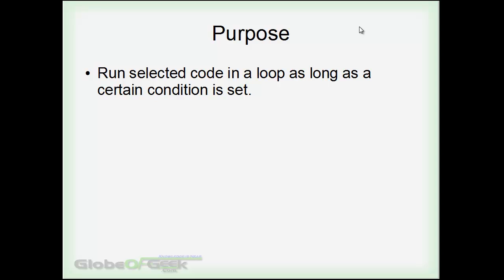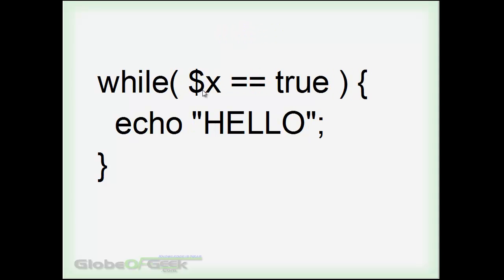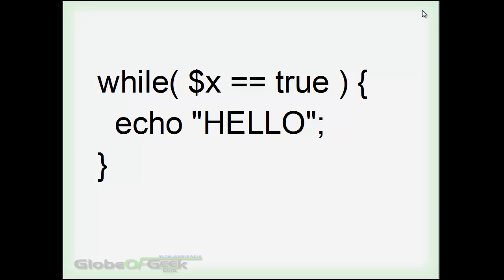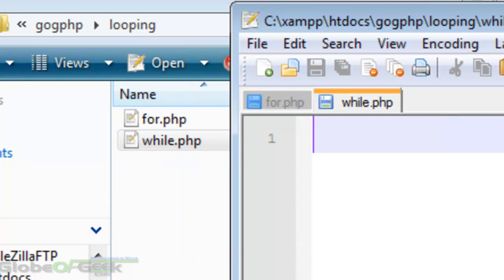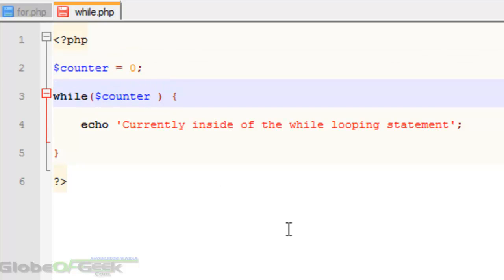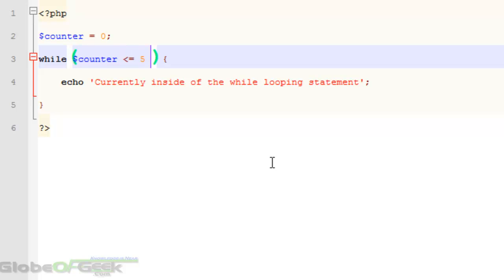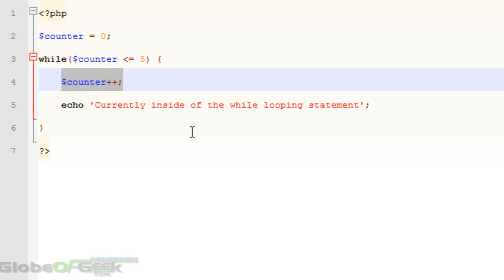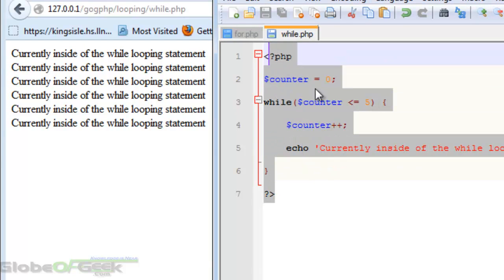GoG's Guide PHP 37 - While Loop